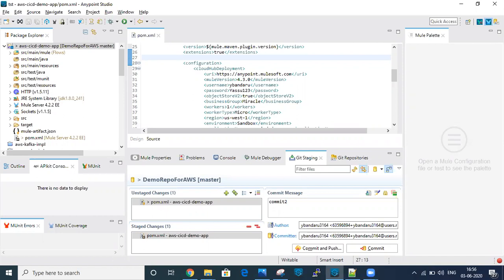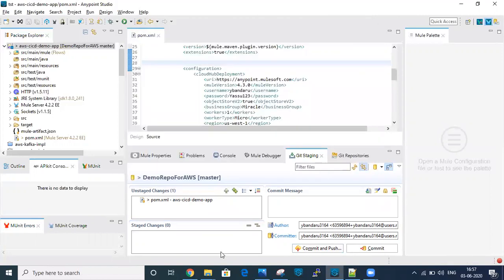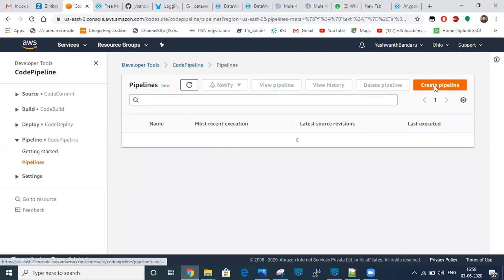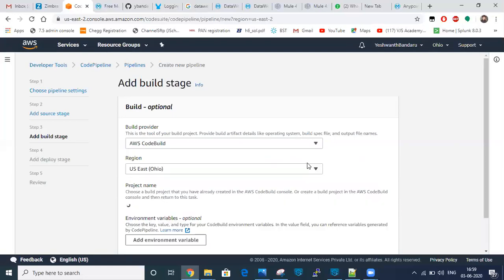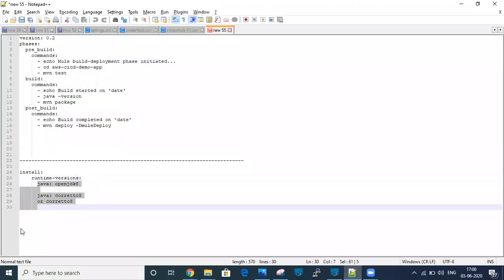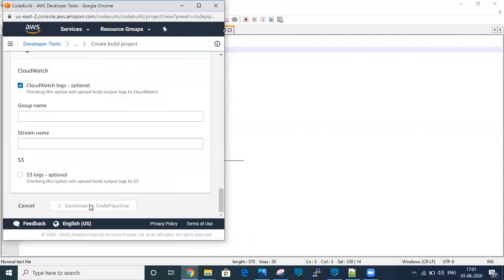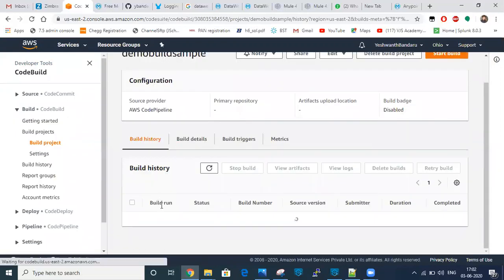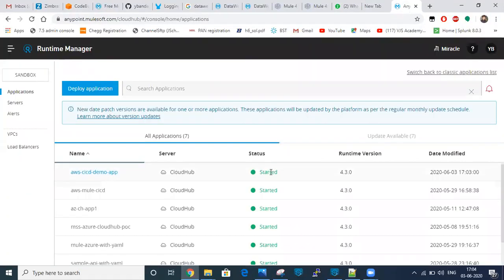AWS DevOps CICD With Mule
Brief explanation with implementation on AWS Devops CICD with Mule4